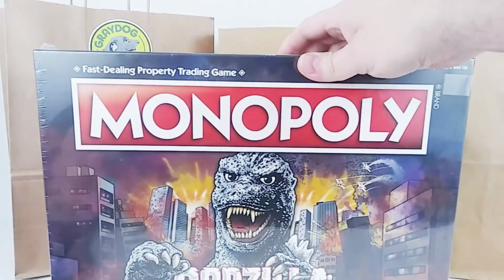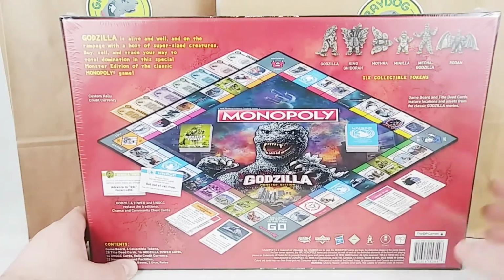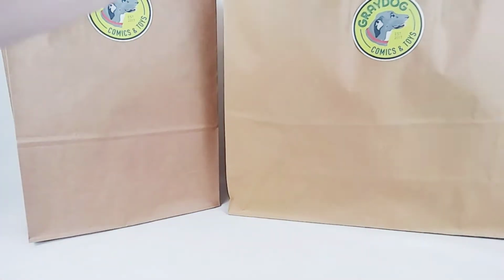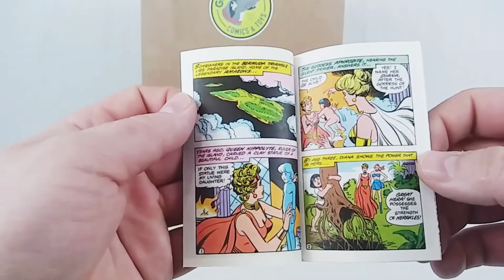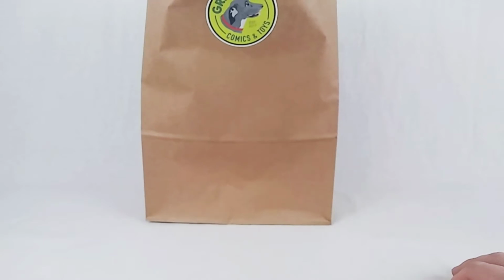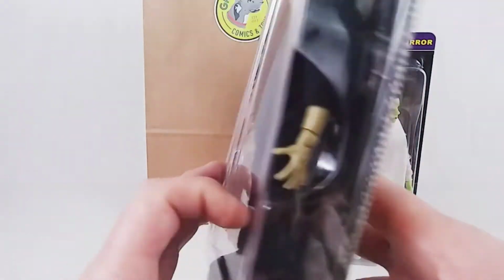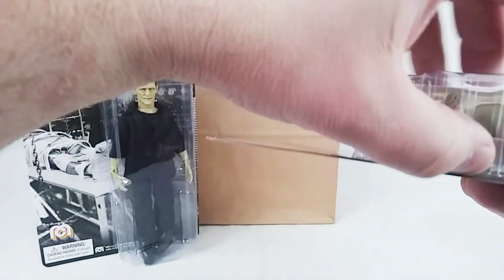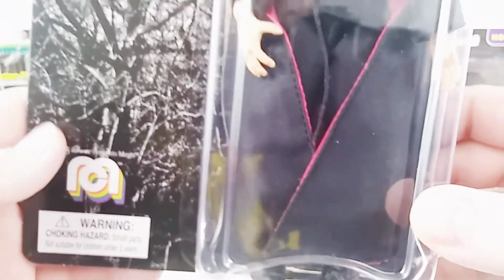🐶 Show & Tell: Graydog Toy Haul! (Thor, Godzilla, Mego Monsters, and More!) 🐶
I went to Graydog Comics and Toys and man did I get some good stuff!  Check it out!

And check out Graydog Comics and Toys!
Music for this Video:
Track: TEA